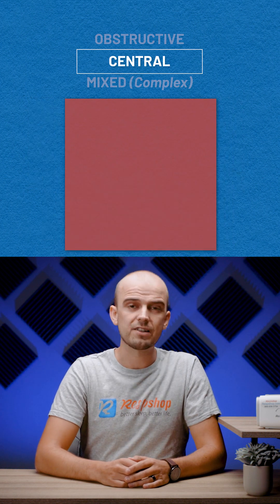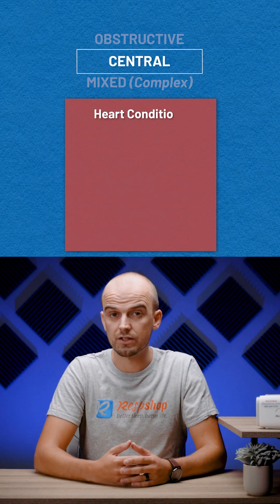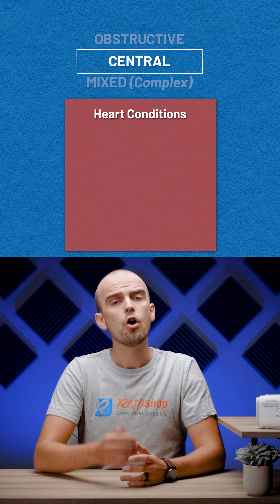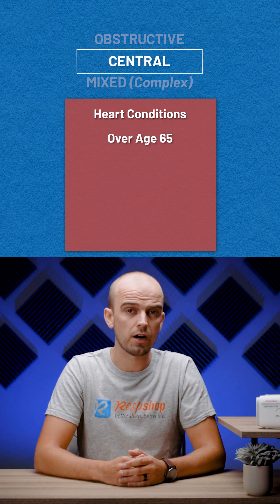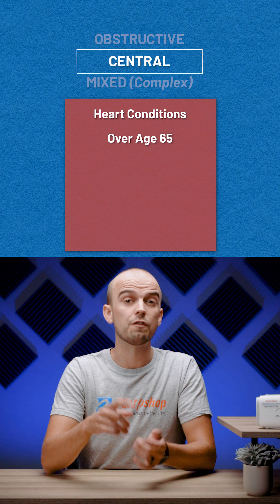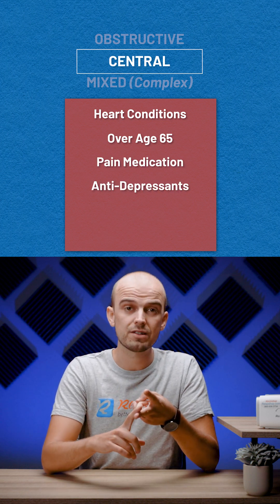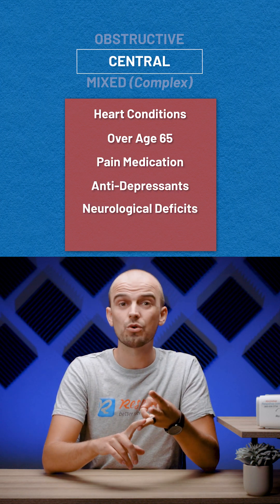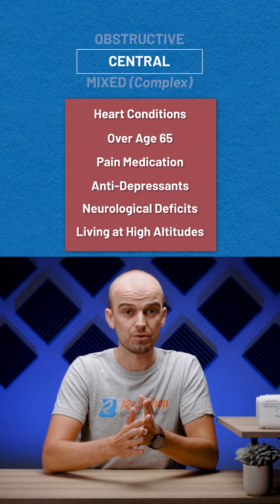Types of Sleep Apnea: Central Sleep Apnea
Did you know that there are different types of sleep apnea? Obstructive sleep apnea - is the most common type - but also Central sleep apnea and Mixed sleep apnea (also known as Complex sleep apnea).

Here's a closer look at what causes the breathing issues experienced by those suffering from Central sleep apnea.